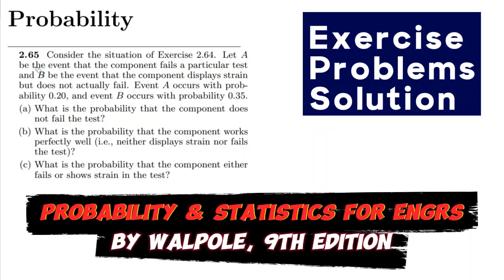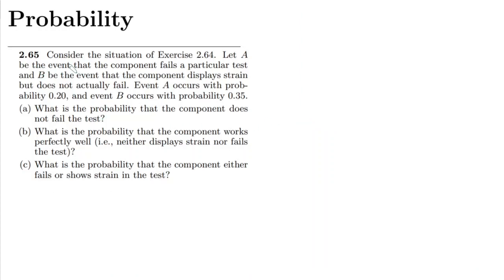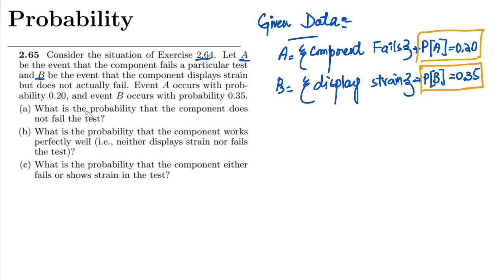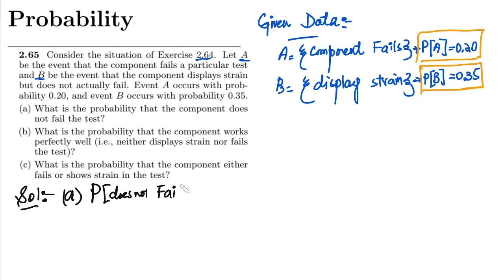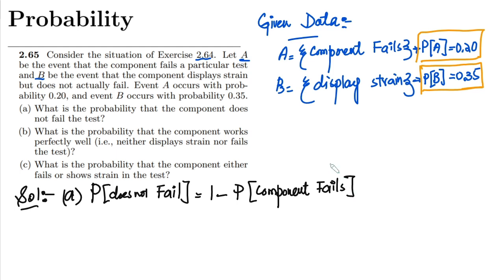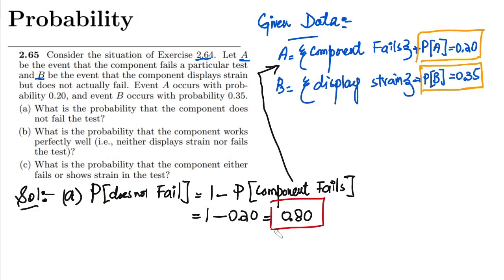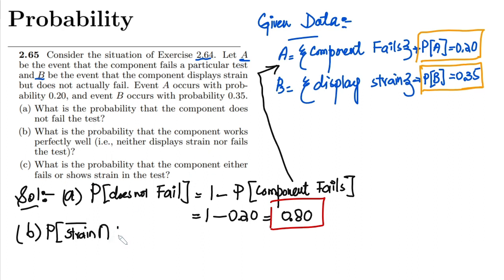Probability & Statistics for Engineers & Scientists by Walpole | Solution Chap 2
2.65 Consider the situation of Exercise 2.64. Let A be the event that the component fails a particular test and B be the event that the component displays strain but does not actually fail. Event A occurs with probability 0.20, and event B occurs with probability 0.35.
(a) What is the probability that the component does not fail the test?
(b) What is the probability that the component works perfectly well (i.e., neither displays strain nor fails the test)?
(c) What is the probability that the component either fails or shows strain in the test?

Happy Learning :-)